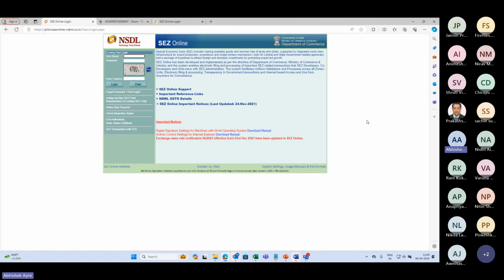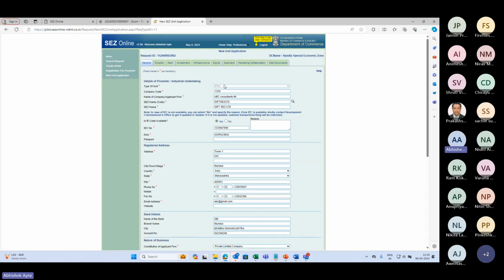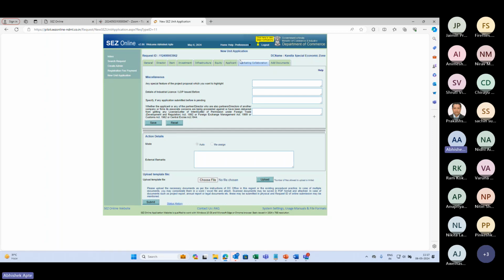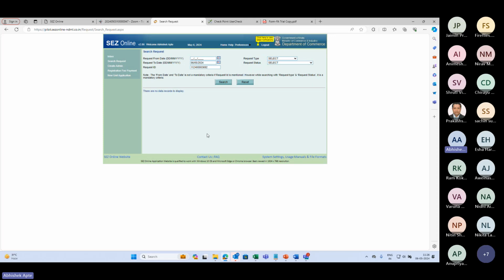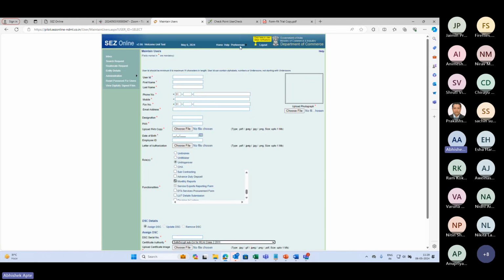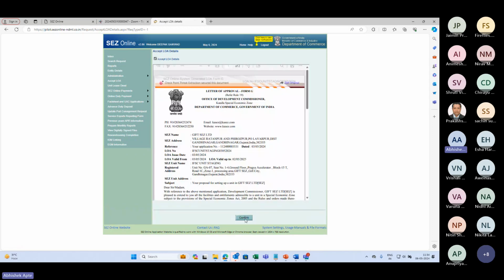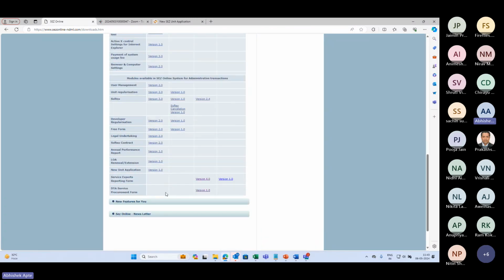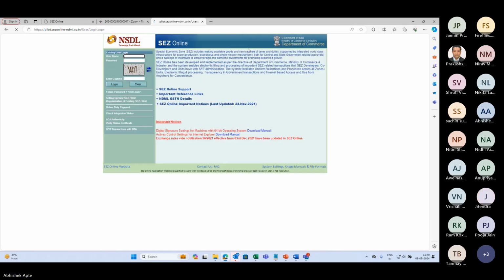Training on filing Form FA for IFSC unit in GIFT SEZ online 20240506 GIFT SEZ GIFT CITY GANDHINAGAR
link for filing form FA

Disclamer: The Video Content Has been made available informational and educational purposes only  We do not make any representation , applicability, fitness, or completeness of the Video Content.
We do not warrant the performance. effectiveness or applicability of any sites listed or linked to in any Video Content.